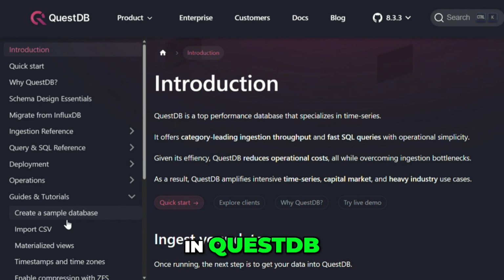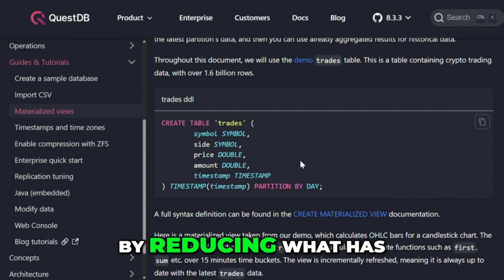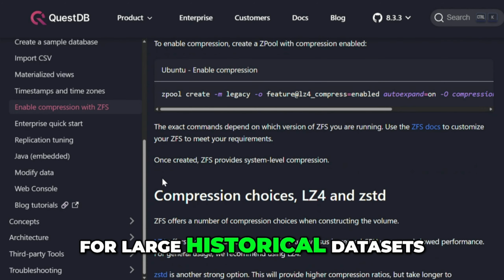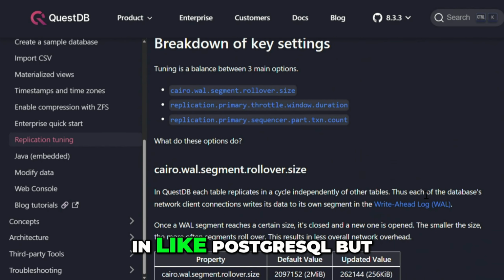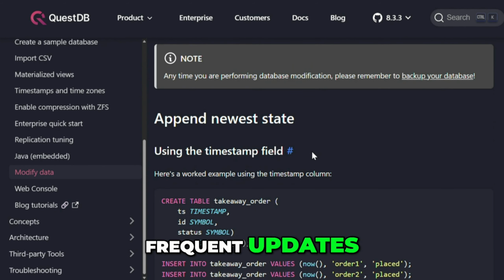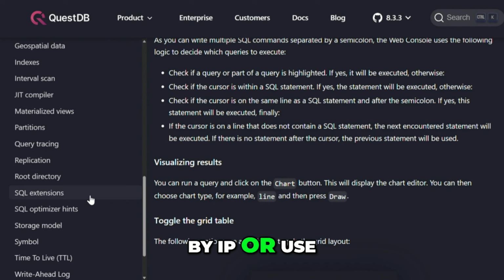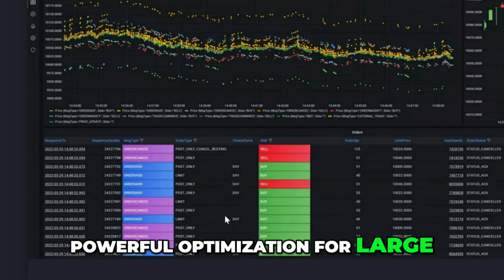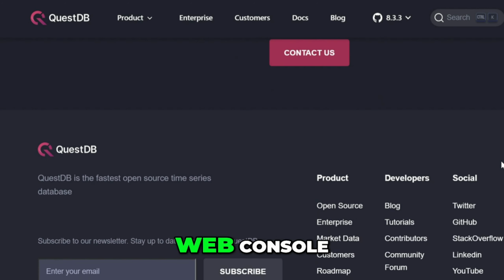QuestDB Tutorial | (2025) EASY UPDATED BEGINNERS GUIDE TO SUCCESS | Full Guide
QuestDB Tutorial | (2025) EASY UPDATED BEGINNER'S GUIDE TO SUCCESS | Full Guide

Looking to harness the power of QuestDB for time-series data in 2025? This beginner-friendly tutorial walks you through everything you need to know — from installation to executing your first queries — in a clear, step-by-step guide.

In this video, you’ll learn:
✅ What QuestDB is and why it’s ideal for time-series data
✅ How to install and set up QuestDB (Windows, macOS, Linux, Docker)
✅ Writing your first SQL queries and importing CSV data
✅ Use cases for developers, engineers, and data teams
✅ Performance tips and integrations with Grafana, Kafka & more

Whether you're working in finance, IoT, or DevOps, this video gives you a strong foundation to start using QuestDB efficiently in real-world projects.

⚡ Analyze fast. Scale smarter. Build like a pro.